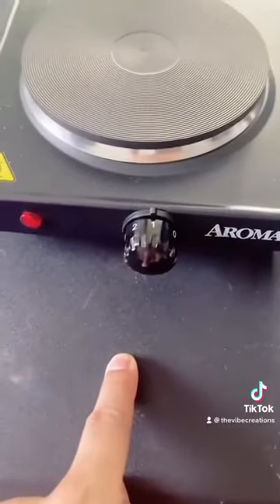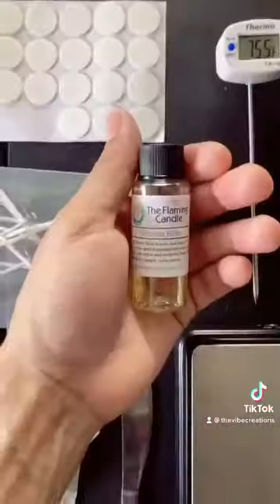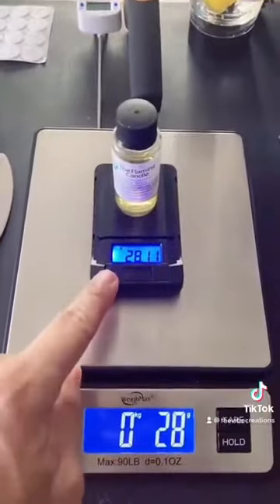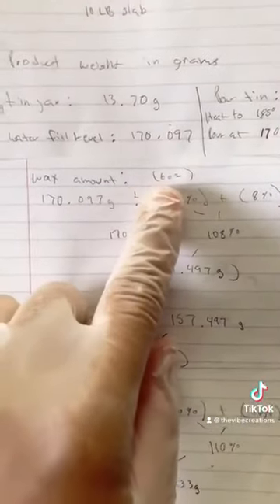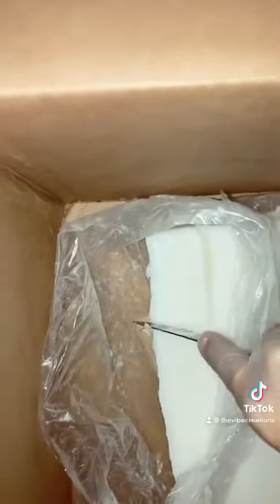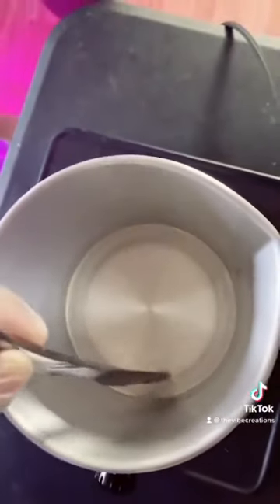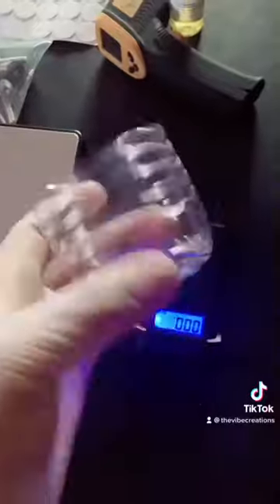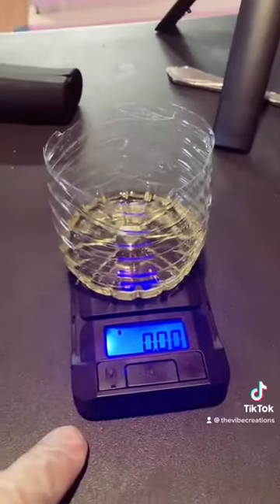How to Make Candles - Step by Step DIY Candle Tutorial candlecontainers homedecor hands-on crafts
Welcome to our comprehensive DIY tutorial on how to make candles from scratch! In this step-by-step guide, we will walk you through the entire candle-making process, from selecting the right materials to pouring your scented wax into molds. Perfect for beginners and experienced crafters alike, this video covers everything you need to know to create beautiful, customized candles for your home or as gifts.

In this tutorial, you will learn:
- The essential materials required for candle making
- How to choose the right wax, wicks, and fragrances
- Tips on melting and pouring wax safely
- Techniques for adding colors and scents
- How to troubleshoot common candle-making issues

Whether you’re looking to create elegant decorative candles or unique scented gifts, this video has got you covered! So grab your supplies and let's get started on this fun and creative candle-making journey.